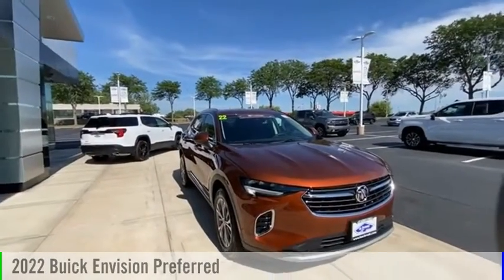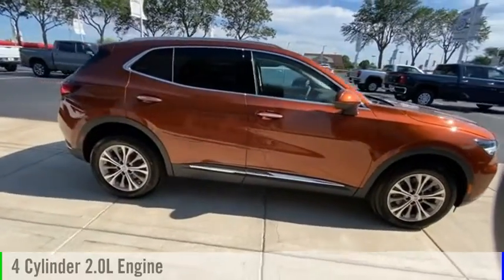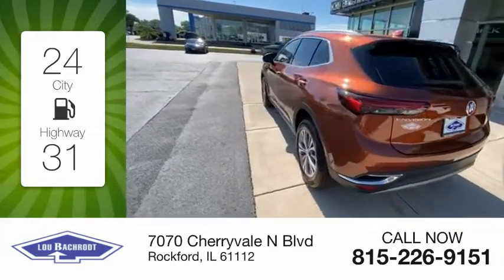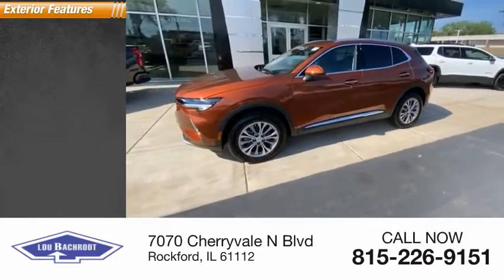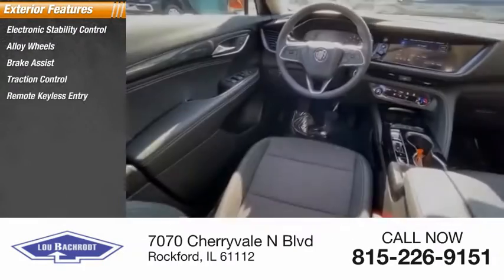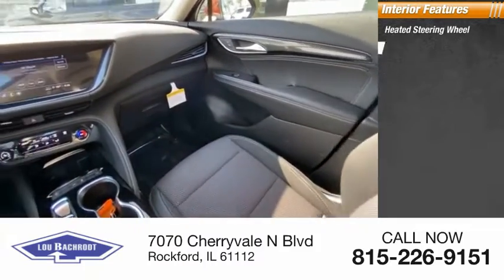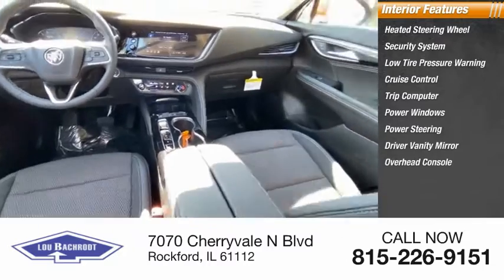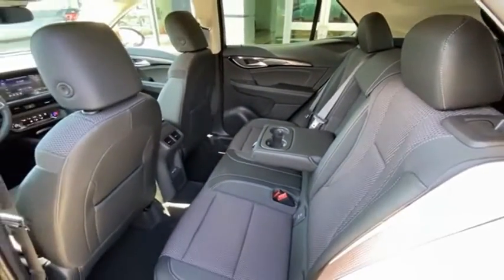2022 Buick Envision 32043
2022 Buick Envision Preferred

Recent Arrival! Envision Preferred Burnished Bronze Metallic 4D Sport Utility 2.0L Turbocharged FWD WE SHIP ANYWHERE IN THE US!!. 24/31 City/Highway MPG  Q Certification has you covered for 10 years or 100,000 miles on your new car. Price does not include tax, title, license and doc fee. Sale price shown may not include dealer added items or accessories. You must qualify for rebates and incentives shown. Please see your salesperson for details.$250 - GMC GM Financial Bonus Cash Program. Exp. 07/05/2022. Pricing may vary based on current Market adjustment.